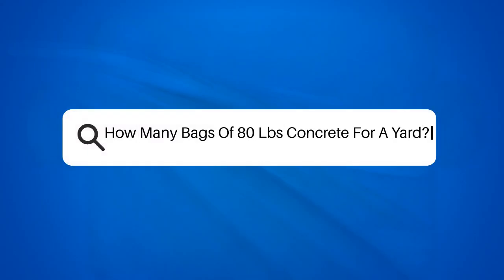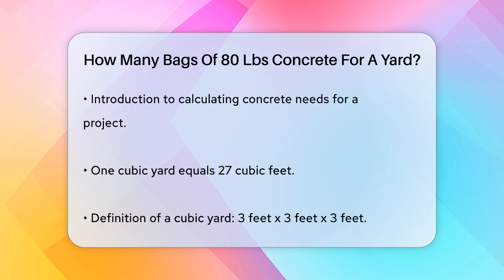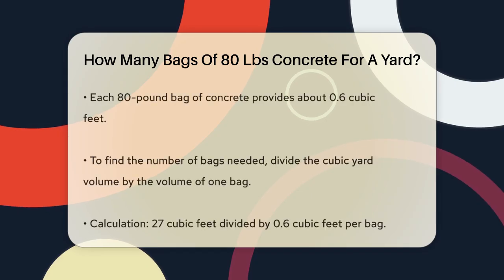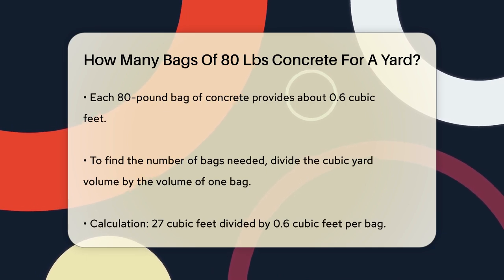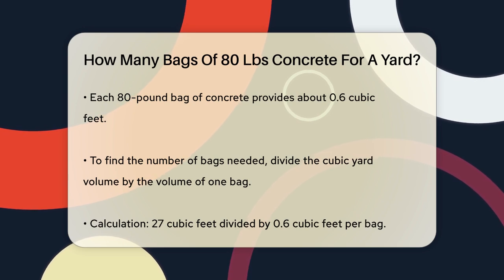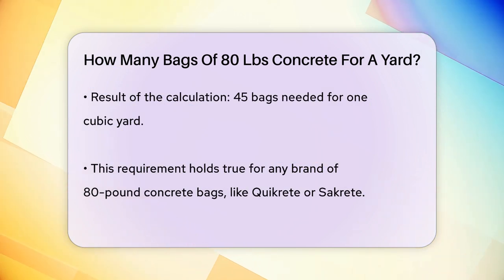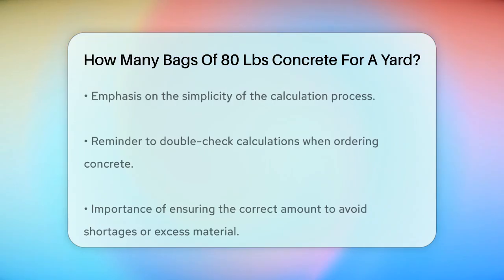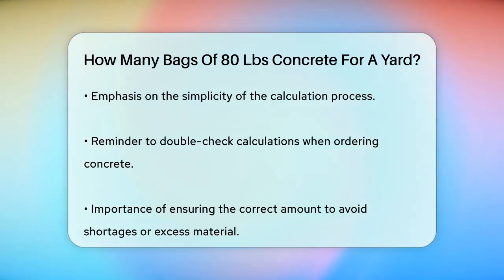How Many Bags Of 80 Lbs Concrete For A Yard? - Civil Engineering Explained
How Many Bags Of 80 Lbs Concrete For A Yard? Are you planning a concrete project and need to determine how much material to purchase? In this video, we’ll guide you through the process of calculating the number of 80-pound bags of concrete required for a cubic yard. Understanding the relationship between cubic yards and bags of concrete is essential for ensuring you have enough material for your project without overspending or running short.

We’ll break down the measurements and provide a clear formula to help you figure out the exact amount needed. Whether you're a DIY enthusiast or a professional contractor, knowing how to estimate concrete needs accurately will save you time and money. We will also touch on different brands of concrete mix and how this calculation applies universally, regardless of your choice.

With practical tips and straightforward calculations, this video is designed to help you navigate your concrete projects with confidence.